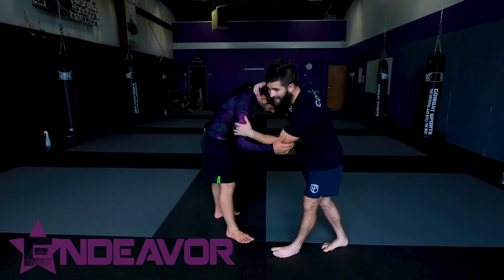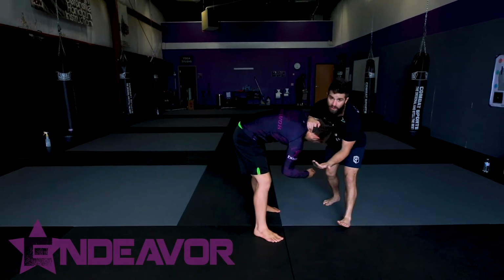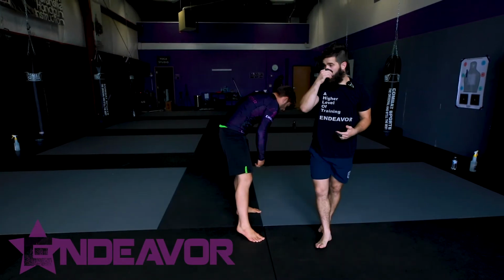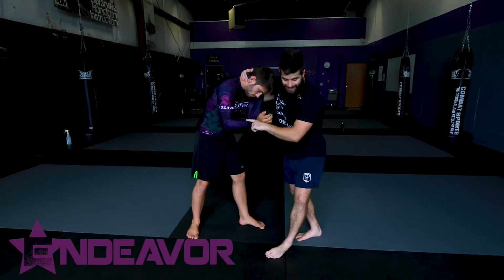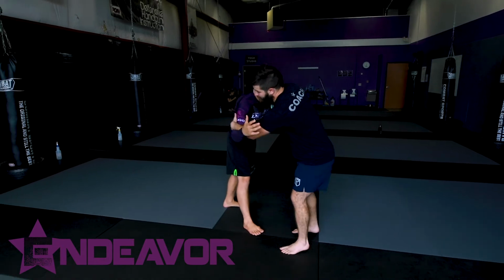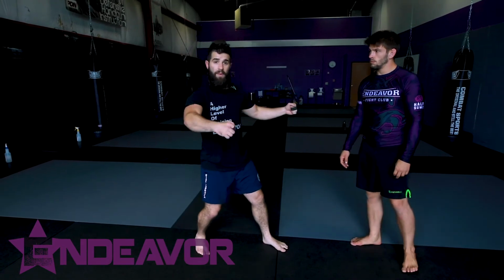Endeavor | Push Pull Strike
Aaron goes over the idea of pushes and pulls with strikes